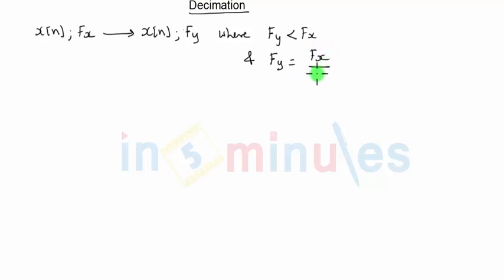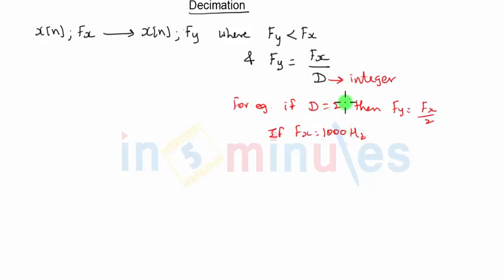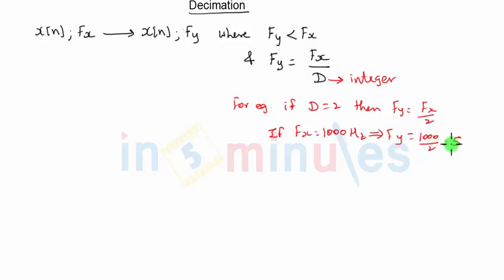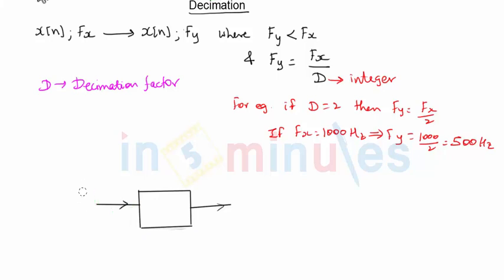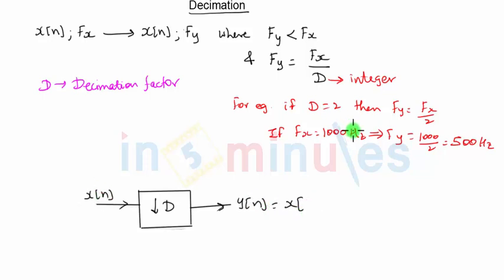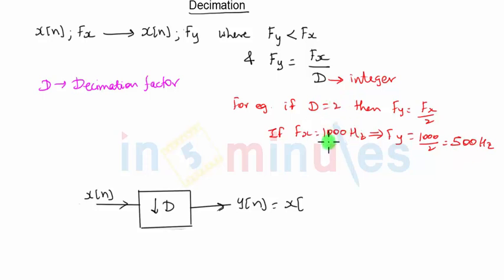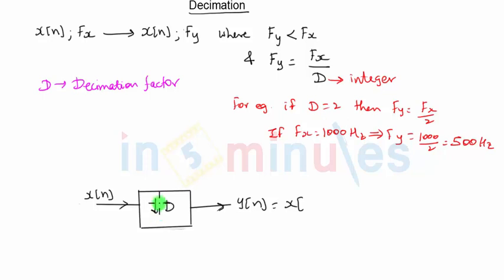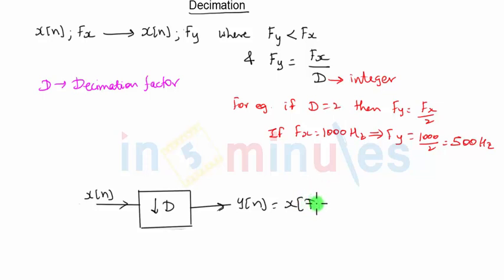ModGen_Vid_36_Multi-rate Signal Processing_What is Decimation (Part 1)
These videos explains the principleof the first important process in multi rate signal processing which is called decimation. It is done to reduce the sampling rate of the signal.